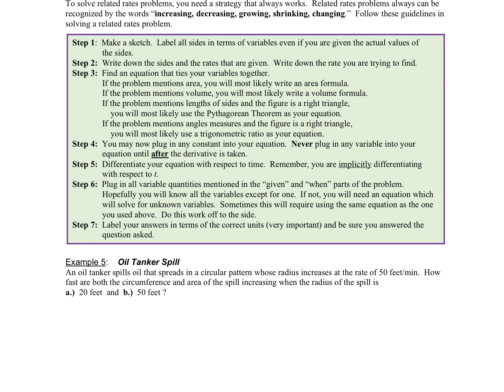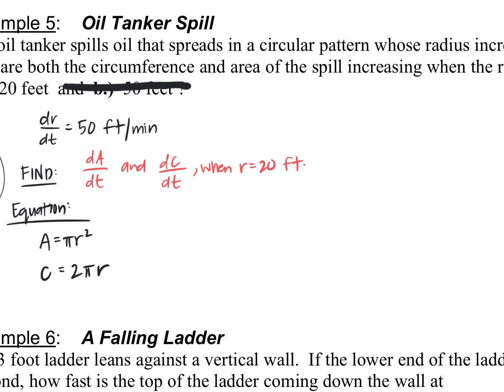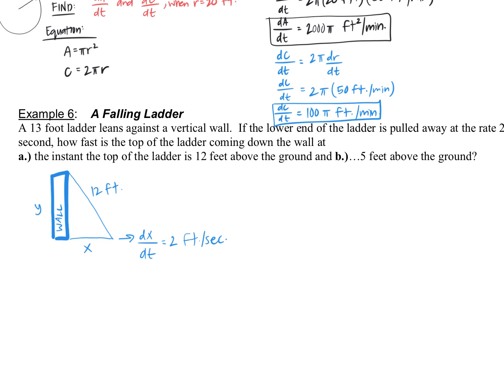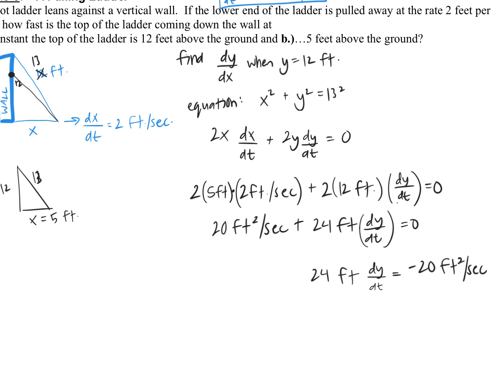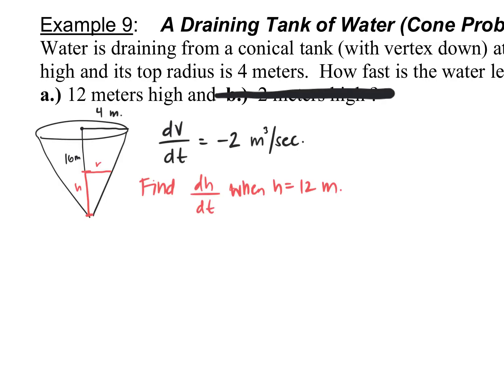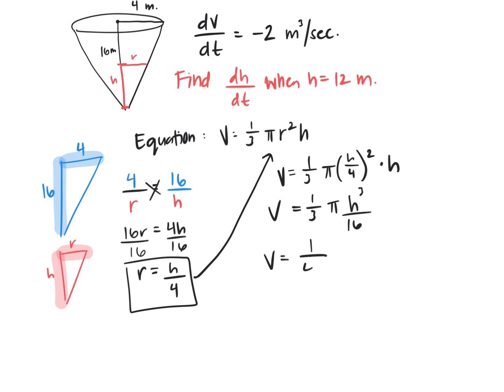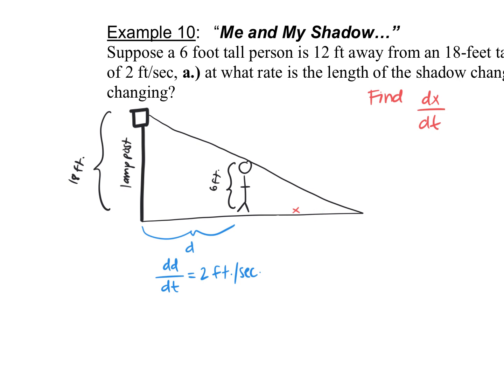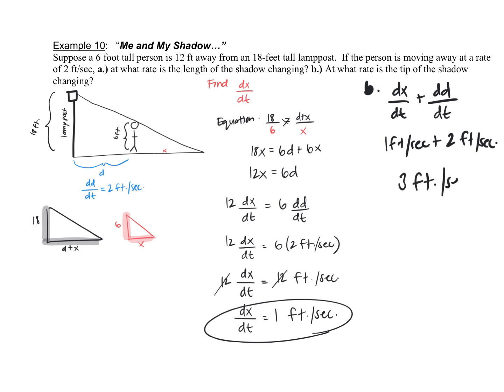Related Rates Part 2